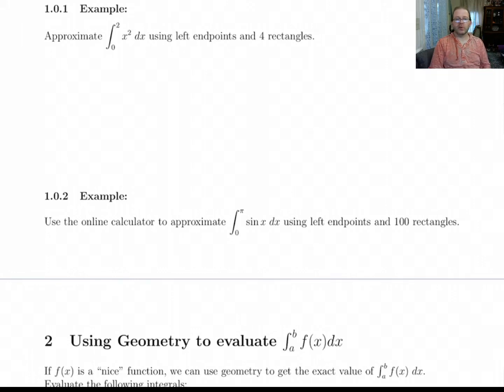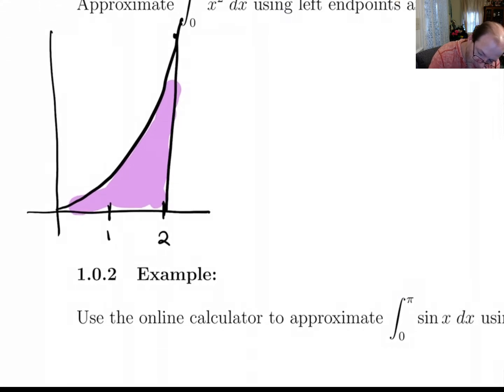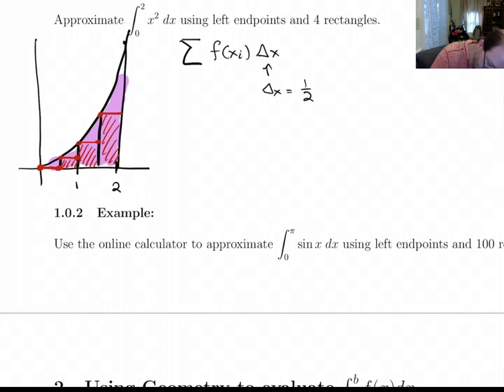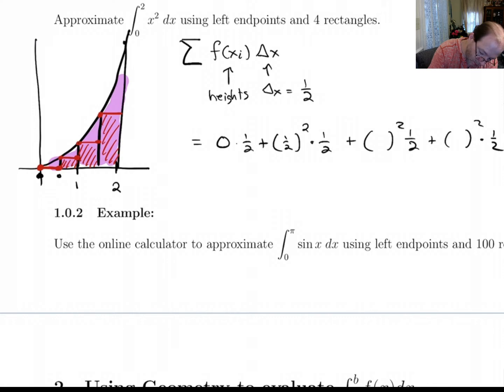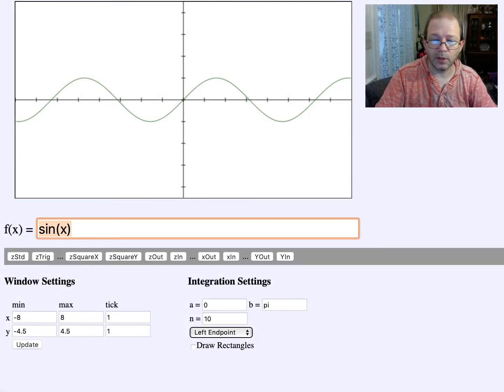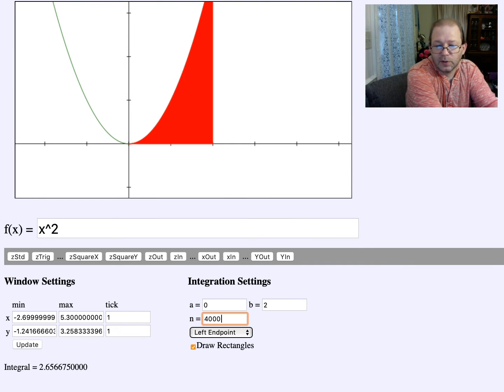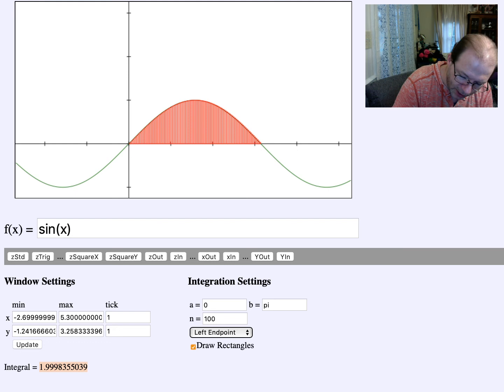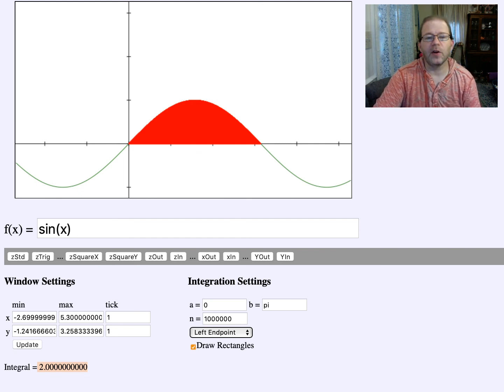c5.2.2 examples 1.0.1 and 1.0.2